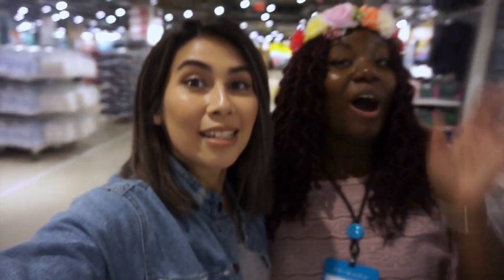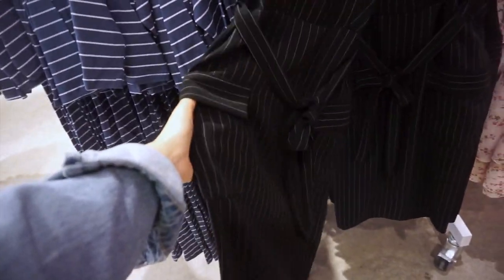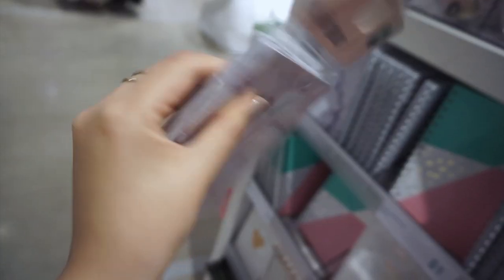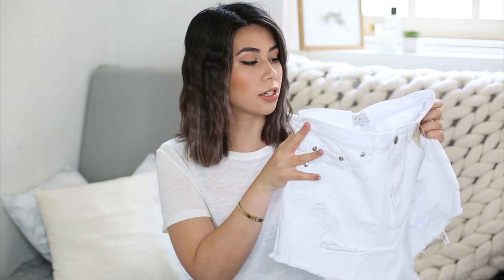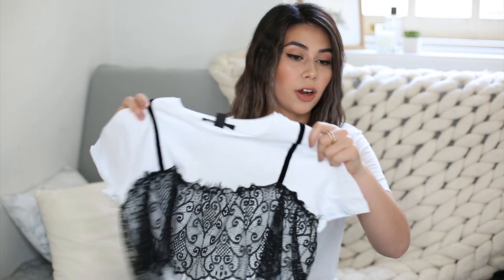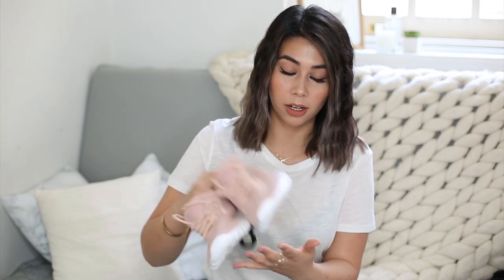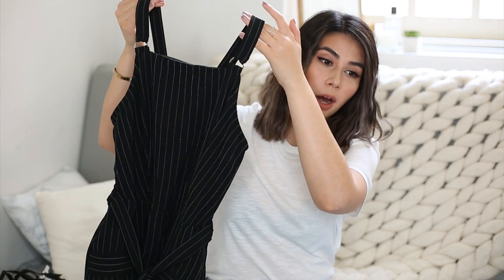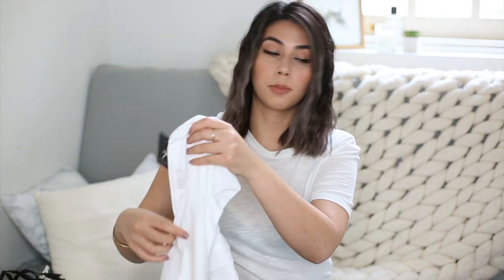EMPTY PRIMARK TO MYSELF! Try-On Haul & Vlog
Yay, New Primark US 2017 Summer Haul!

FAQ's:
Tara is a twenty-four year old fashion & lifestyle blogger / youtuber natively from Cork, Ireland and is a fashion graduate of Belfast.